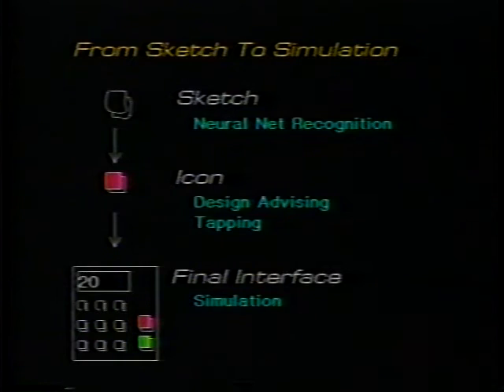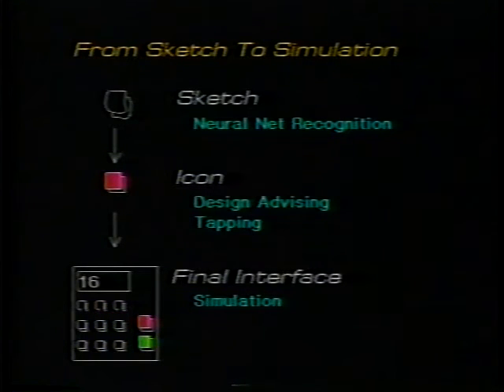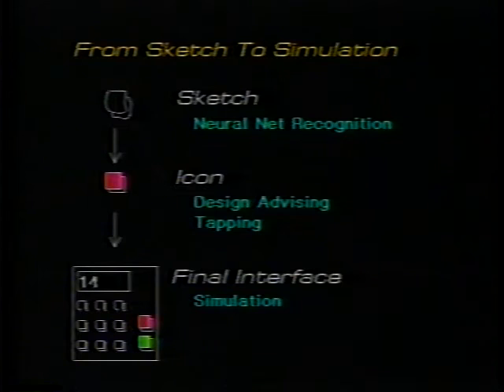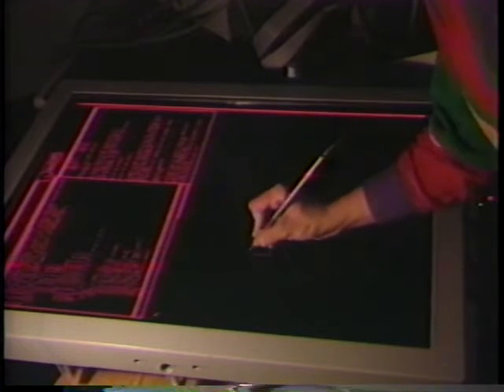Human Interface Toolset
Mark Rosenstein, MCC

Session: Interface Technology

Abstract
Computers are the most plastic medium yet invented for the representation and propa­gation of information. They can mimic the behaviors of other in­formation media and manifest behaviors not possible in any other medium. The Human Inconstraints terface Tool Set, an integrated set of tools for the construction of collaborative multimedia interfaces, facilitates our exploraon
tion in exploiting this power. This videotape illustrates the potential of our tools, utilizing a touch-sensitive display with stylus, graphics, natural language,
advising, neural nets, and a knowledge base in a copier

Published in two videotapes: Issues 45-46 and issues 47-48 of ACM SIGGRAPH Video Review.
Video Chair: Ken Pier (Xerox PARC)
Location: Austin, USA

Full citation: Hollan, J., Wroblewski, D., Avery, J., Pittman, J., Martin, G., Wittenburg, K., Rosenstein, M., Weitzman, L., Hill, W., McCandless, T., Kroll, C. (1989). Human Interface Toolset [Video]. CHI '89 Technical Video Program. Issue 47 SIGGRAPH Video Review. ACM SIGCHI 1989 Conference on Computer Human Interaction, Austin, Texas, 30 April-5 May 1989.